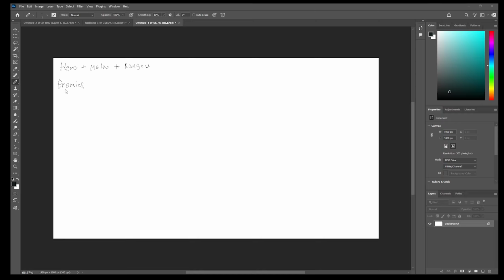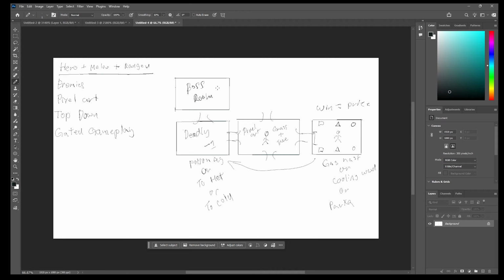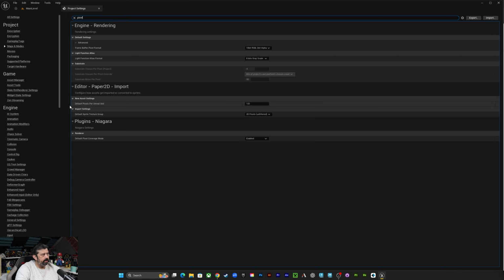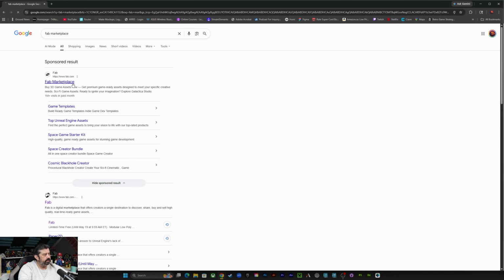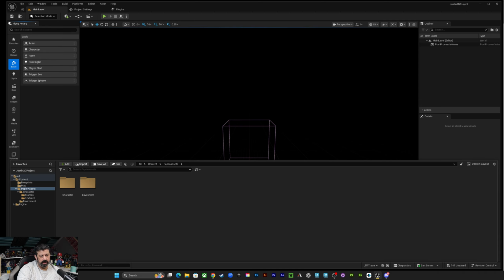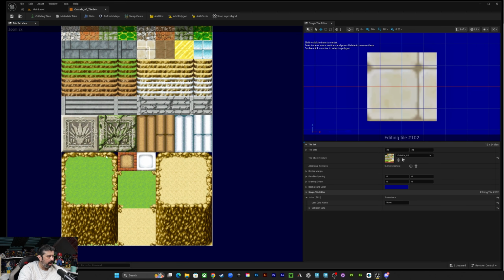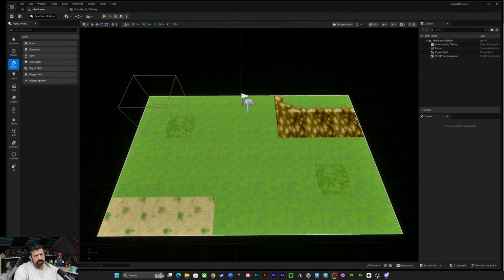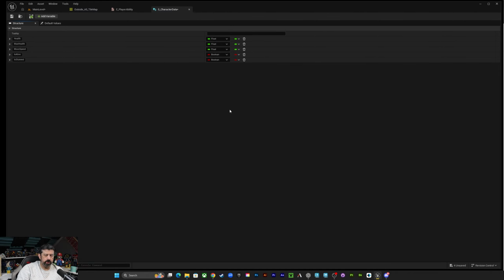Part 1 - Unreal Engine 2D Top Down Adventure Game: Project Setup, Enums & Structs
In this first video of our new Unreal Engine tutorial series, we begin building a 2D top down adventure game from scratch.

We set up the project for a proper 2D workflow, prepare Unreal Engine for sprite based development, and introduce two important Unreal concepts: Enums and Structs. These will help us organize player abilities, game data, and future systems as the project grows.

This series is designed for beginners learning Unreal Engine and game development, with a focus on building a classic top down adventure game step by step.

In this video we cover:

Project setup for a 2D top down game
Setting up a clean 2D workflow
Introduction to Paper 2D and Paper ZD
What an Enum is
What a Struct is
Creating a basic Player Ability Enum
How these tools help organize future gameplay systems